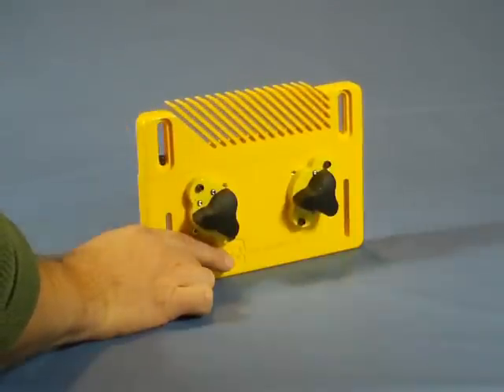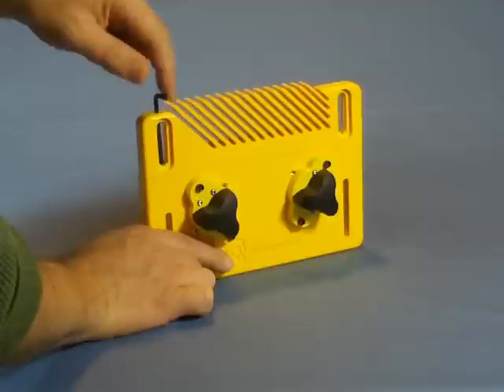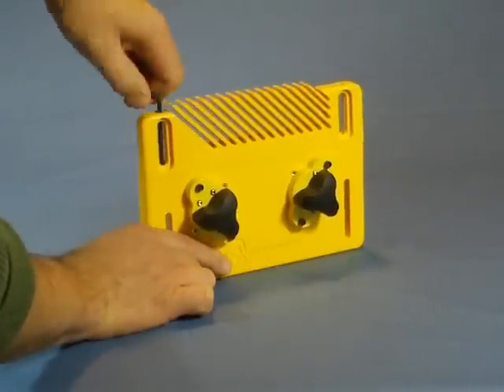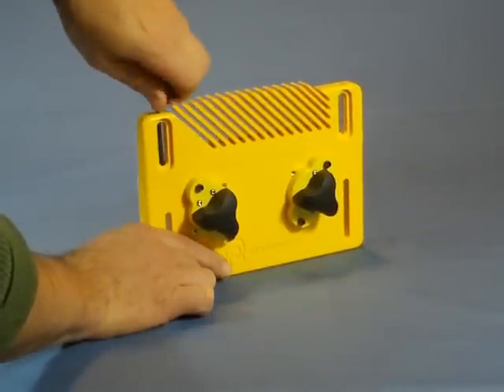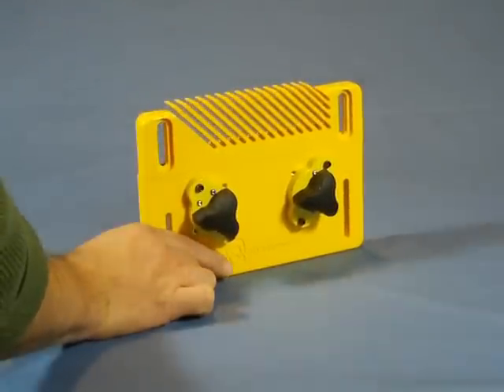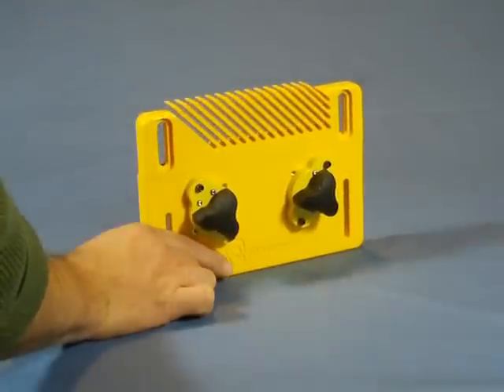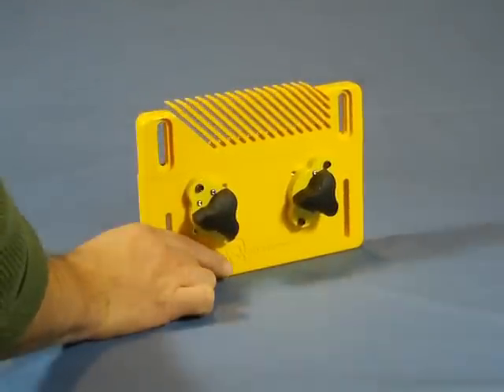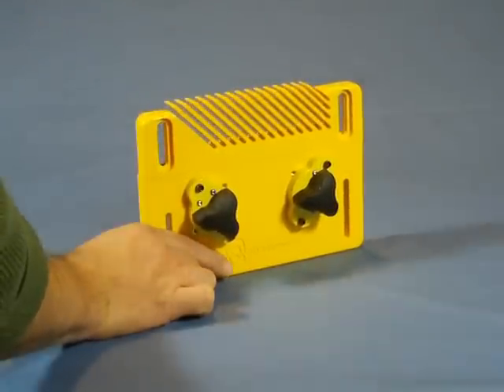Magswitch Starter Set Review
Magswitch sent me many of their woodworking products to test and review for you. The first in a series of video reviews working with Magswitch's Workholding System. The Starter Set includes the Universal Base, two Magjigs, and the Reversable Featherboard.